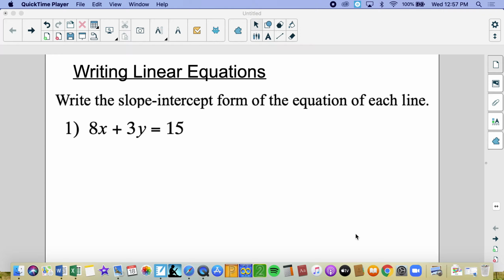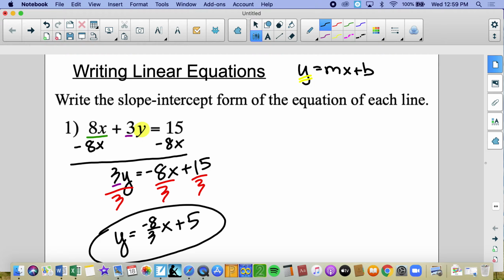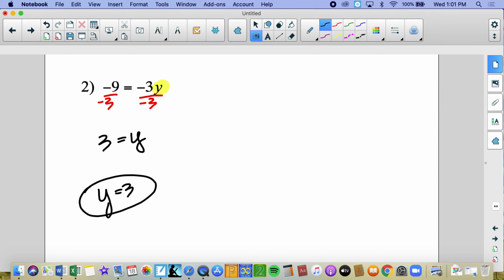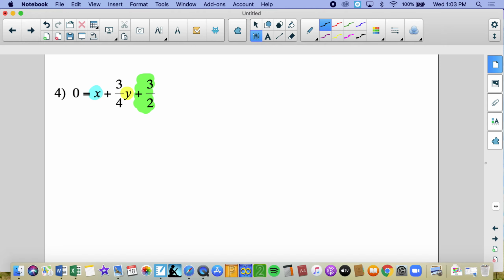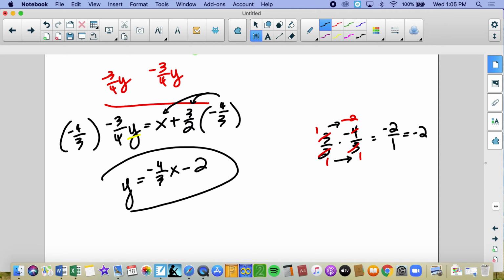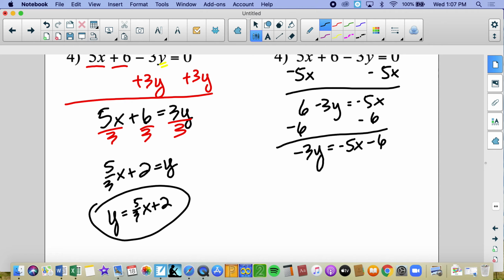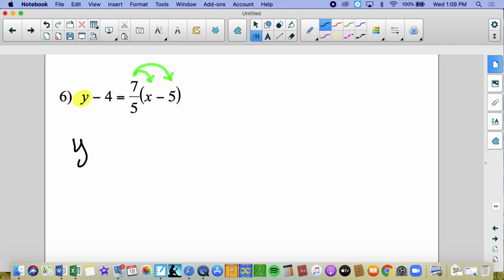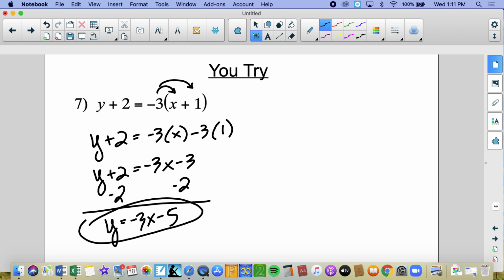Writing Linear Equations Part 3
This video demonstrates how to convert an equation from standard form or point-slope form into slope-intercept form.